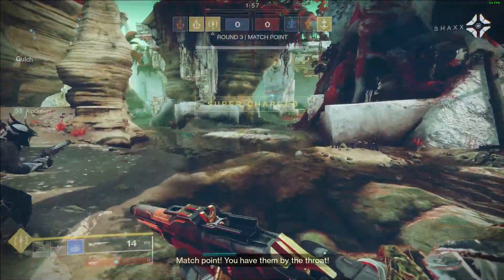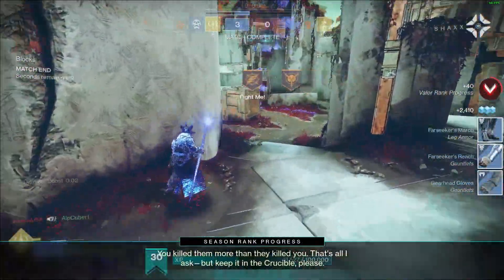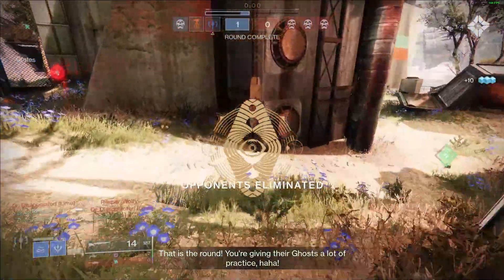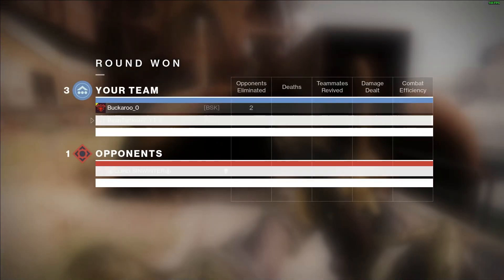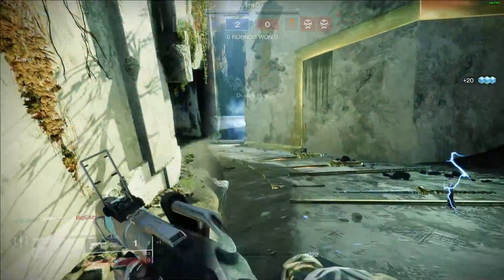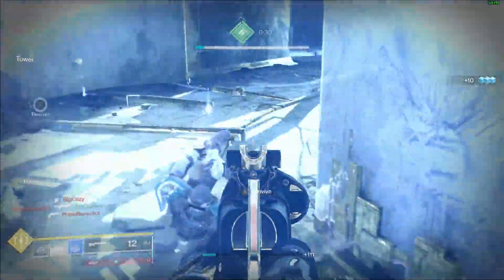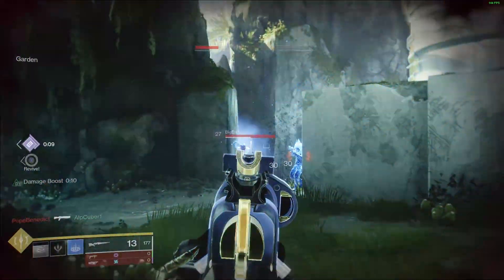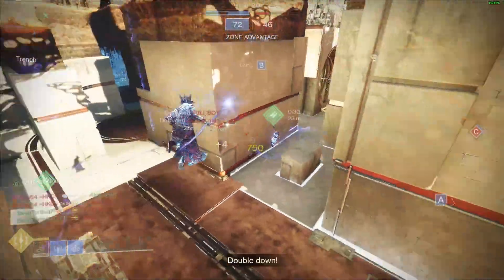Dead Man's Tale Is Awesome! - Destiny 2 Season of the Chosen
I took this scout rifle into the Crucible and it was amazing! Its easy to get too, and I don't even have a randomly rolled one yet.

Follow My Friends and I on Twitch
Music at the end: Garret Bevins – Infinite